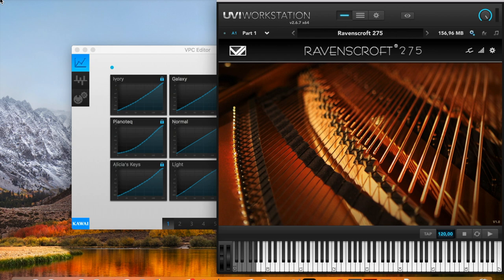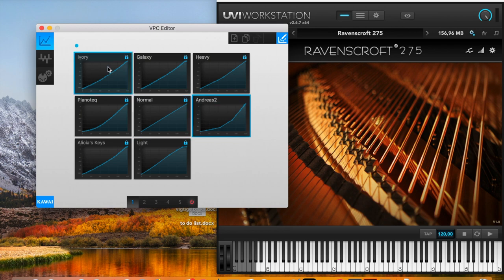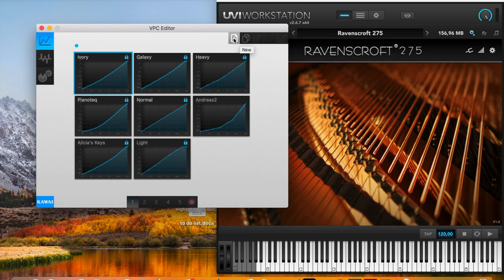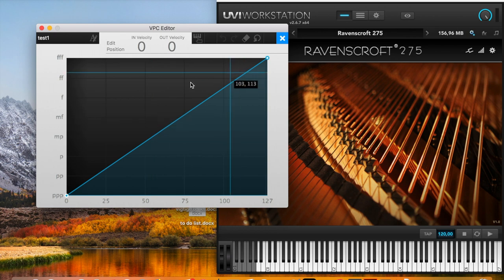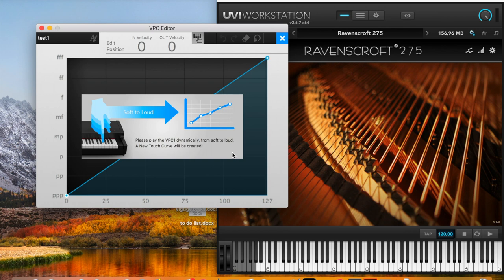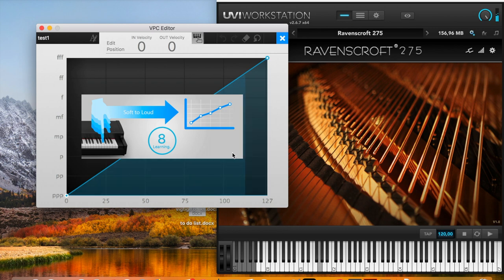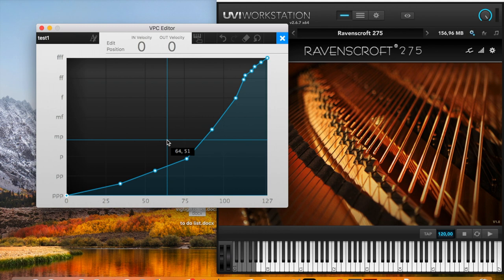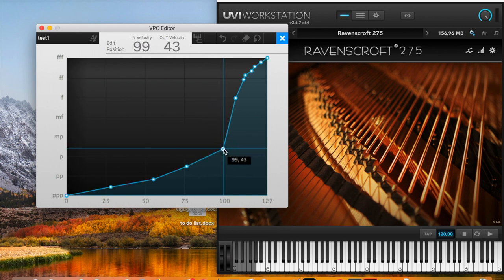VPC1 Envelope tutorial